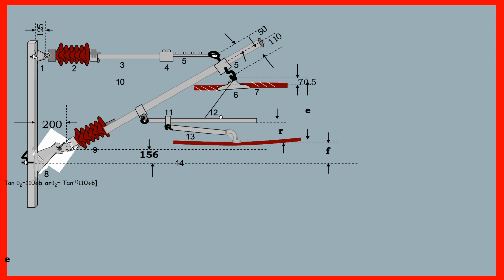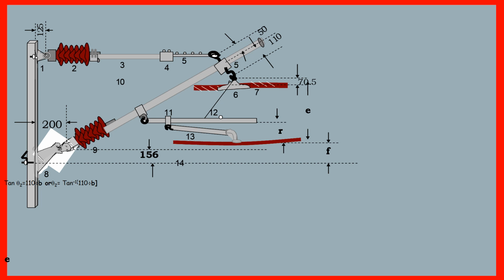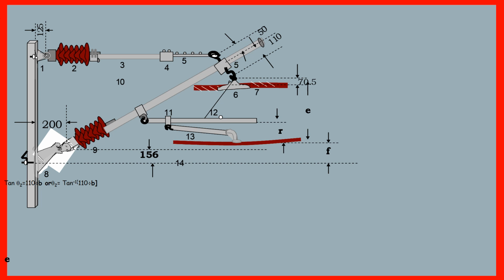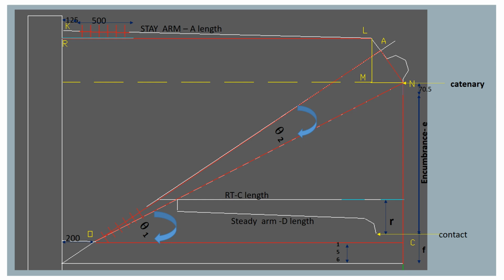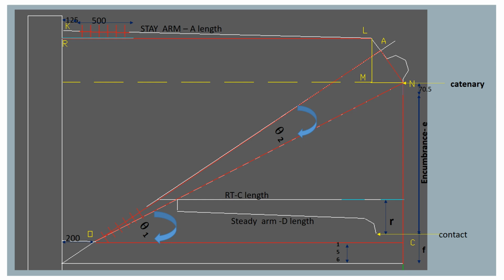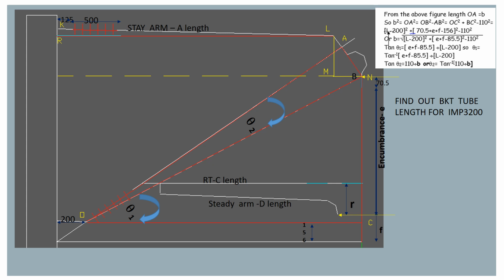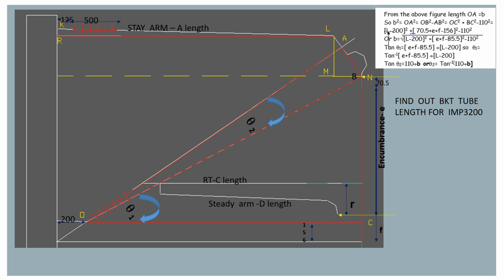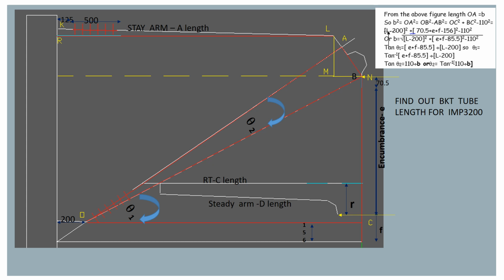DESIGN OF CANTILEVER B DISTANCE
HOW  TO  FIND  OUT  BRACKET  TUBE  LENGTH